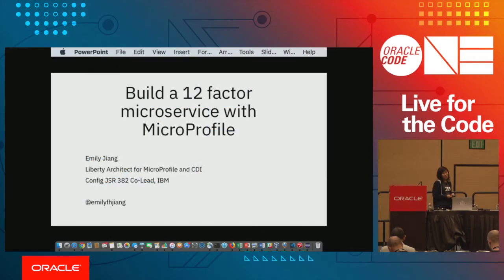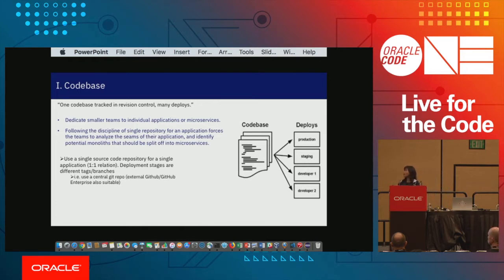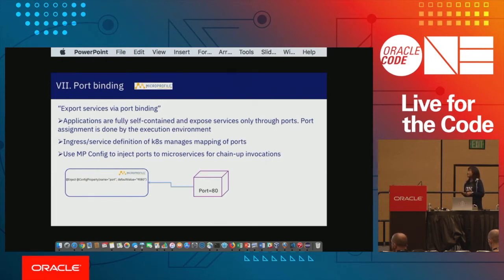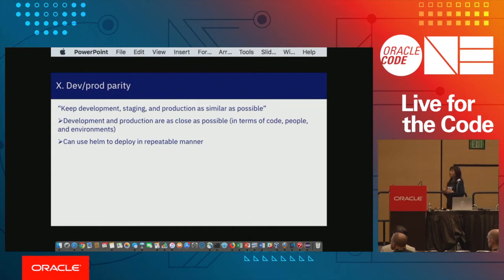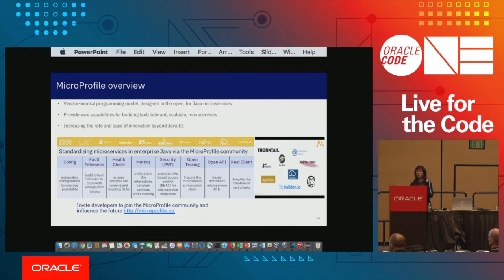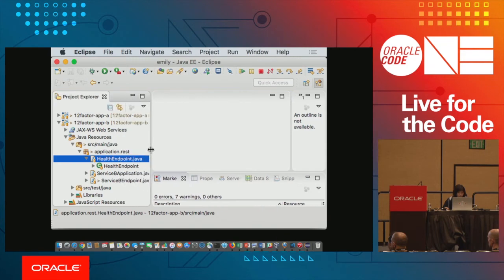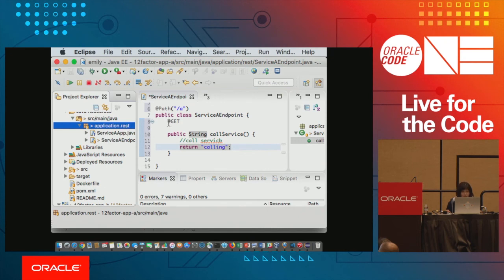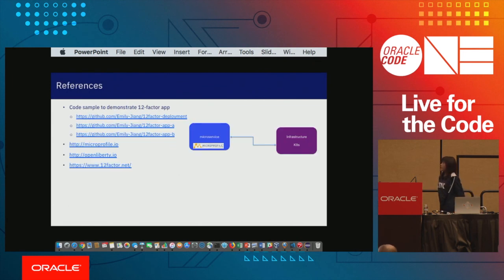Build a 12-Factor Microservice with MicroProfile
Emily Jiang, Liberty Architect for MicroProfile and CDI, IBM

Planning to build microservices? The best practice for building a first-class microservice is to use the 12-factor app. But how do you follow the 12-factor app rules in terms of fault tolerance and externalizing the configuration, for example? Come to this session to build a 12-factor microservice in the MicroProfile programming mode. The presentation includes a live code demo.